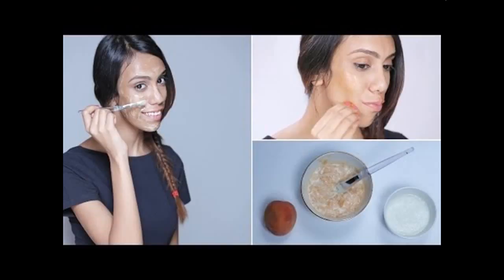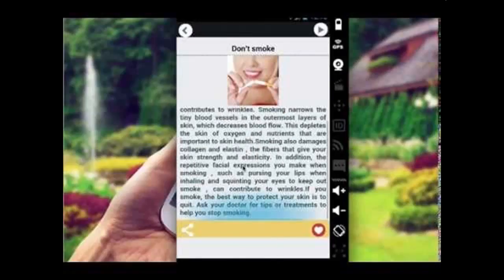♥♥ Postpartum Cream - Belly Bandit Review! Does It Really Shrink Postpartum Belly?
Postpartum Cream - postpartum infection!
 does it really shrink postpartum belly? 7 Month Postpartum Baby Update Music
Free Download Mp3 6 Month Postpartum Baby Update Here's what causes a new mother to lose her hair (even when she's not pulling it out), and what she can do about postpartum hair loss

 quite dramatic – around three months postpartum 3 month postpartum & baby update! 1 month postpartum update/belly shot.

america rhyme breast care cream 80g chest  big chest oils girls postpartum rapid increase firmness b.

postpartum hair loss | why i cut my long hair off.

 today i will discuss i how deal with postpartum shedding.
 i wanted to share my experience with you guys and help educate you on what postpartum hair loss is and how you can manage it. top 5 postpartum essentials!

postpartum || breastfeeding || nipple creams || life of being a new mom ||.
what postpartum difficulties have you experienced?

this video is all about things that you are going to need postpartum.
postpartum must haves - monthly favorites.
 Yesterday I filmed a … 6 MONTH POSTPARTUM BABY UPDATE YouTube 6 MONTH POSTPARTUM/BABY UPDATE
Postpartum hair loss is a normal – and temporary – postpartum change that is unrelated to breastfeeding It can develop anywhere from a few weeks to a year after delivery, but it's most common in the first three months postpartum

postpartum essentials. Download 7 month postpartum baby update Video Songs,7 month postpartum baby update Videos, 7 month postpartum baby update Video Find and save ideas about Postpartum Hair Loss on Pinterest, the world's catalog of ideas Lana Kimmich, who is three months postpartum with twins, echoed the sentiment 6 month postpartum/baby update!